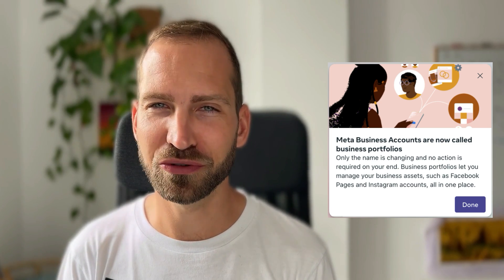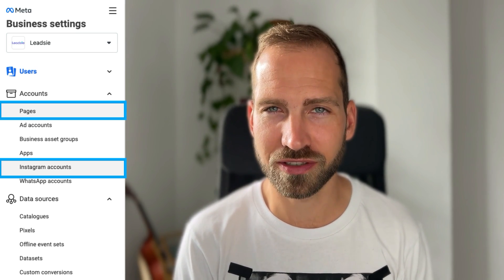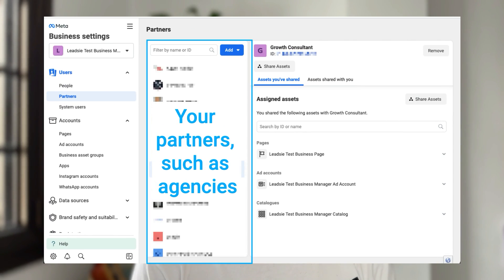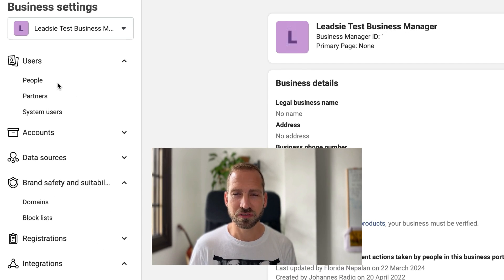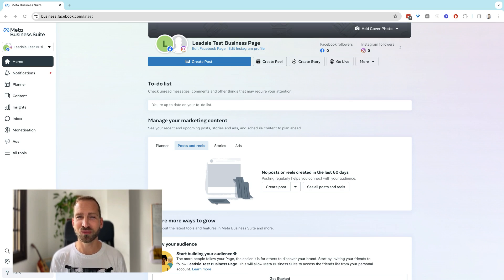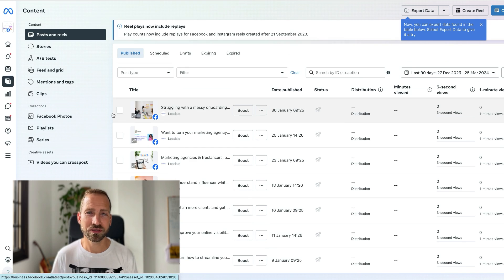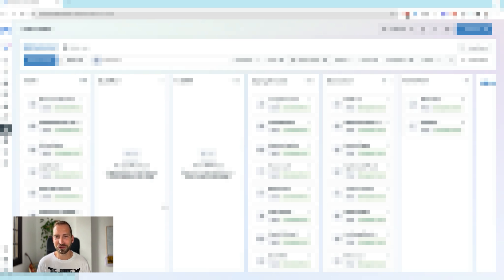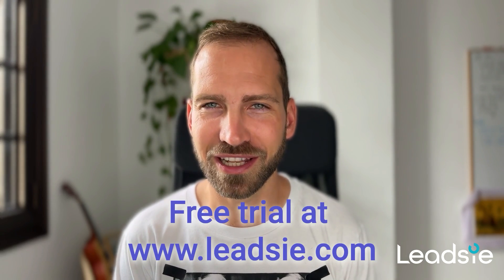Difference Between Facebook / Meta Business Suite & Business Manager (now Portfolio) UPDATED 2025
Still confused by Meta Business Suite vs Meta Business Manager (now called Business Portfolio)? 😵‍💫
You’re not alone. Meta's naming updates have left a lot of people scratching their heads!

In this short, simple explainer, you’ll learn:

✅ The key differences between Meta Business Suite and Meta Business Manager
✅ What each tool is for
✅ Which one you should be using (and when)

We break it all down so you can get in, get what you need, and get on with your day. 🙌

💡 For marketing agencies: If you often need to request access to client accounts (Meta, Google, or others), Leadsie makes it as easy as sending one link.

Leadsie is a client onboarding software that simplifies requesting and giving access to marketing assets, social media, and ad accounts with one secure link. Get access to your clients or influencer's Facebook, Instagram, Google, TikTok, Shopify, LinkedIn, and other accounts without sharing passwords. Leadsie automates access management to deliver a fast, secure, and seamless onboarding experience—helping you impress clients and showcase professionalism from day one.

 00:00 Intro
 01:10 Core Differences
 02:05 Meta Business Manager (Portfolio)
 04:38 Meta Business Suite
 06:33 Summary
 07:07 Get Access with Leadsie